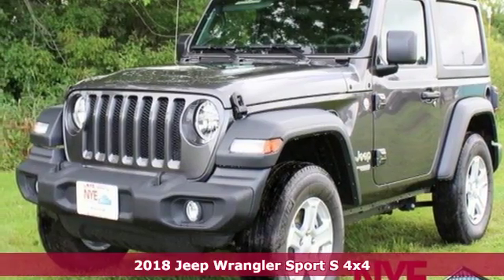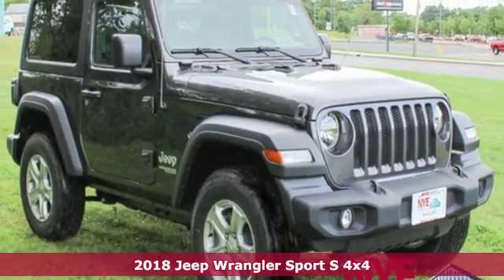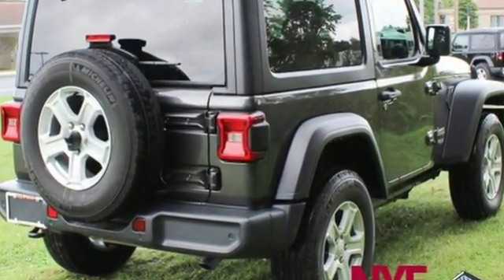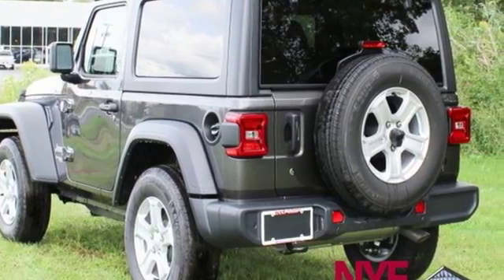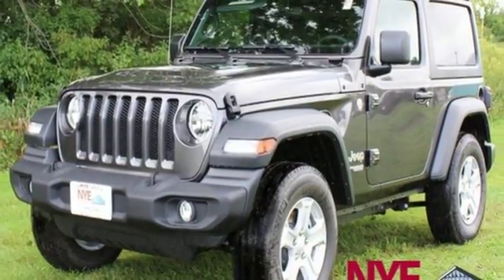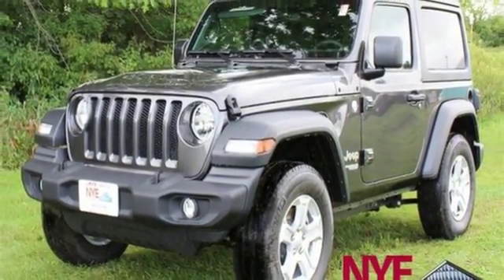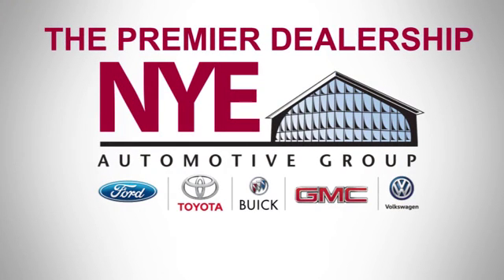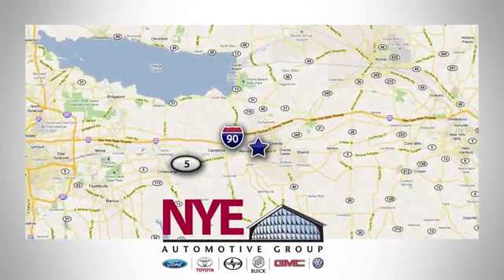2018 Jeep Wrangler Utica NY Oneida, NY CT0533 - SOLD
Year: 2018
Make: Jeep
Model: Wrangler
Trim: Sport S
Engine: 6 Cyl. 3.6 L
Transmission: Automatic
Color: Granite Crystal Metallic Clearcoat
Interior: Black
Stock #: CT0533
VIN: 1C4GJXAG0JW278542

Address:
1441 Genesee St.